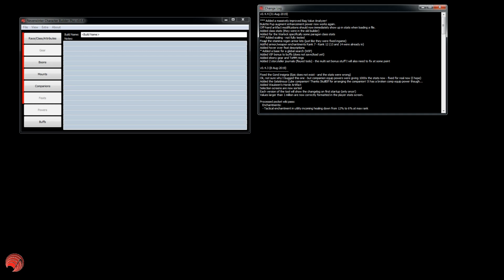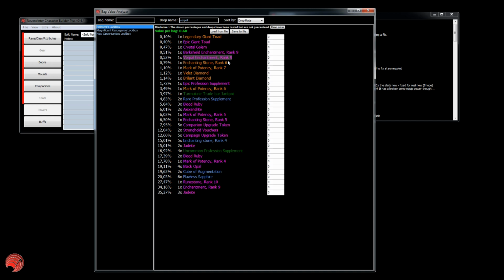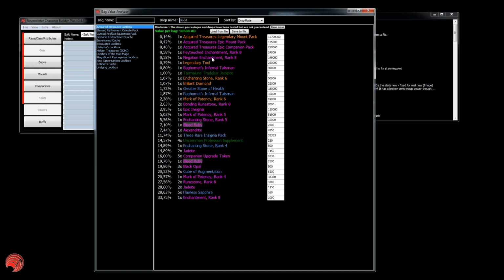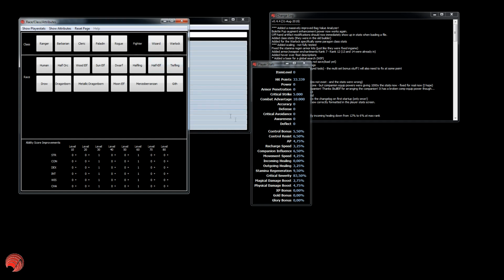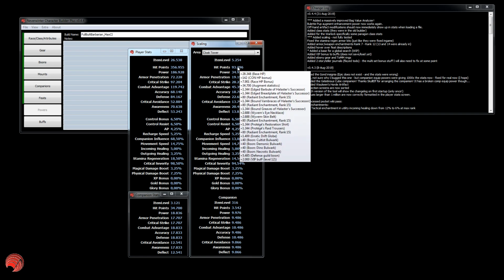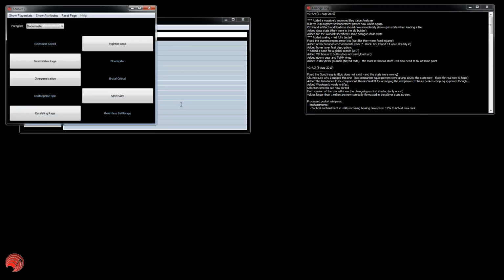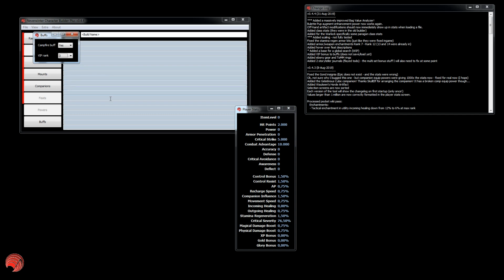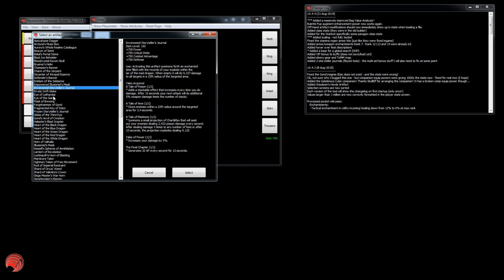Neverwinter: Character Builder Plus 0.4.4 - fixes and features additions!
Patrons: Amanda, Limulus, Shagking007, Dragonlancers PS4, TheNickFloShow, Jessica, Kevin, Stiggy Iggy, ChinchyAnimal4 (Breakfast Club), Autumn Witch, Hubert, Andre, Robert, Bjørnar, Pauli, Ian, Isabel, Edward, sumplkrum